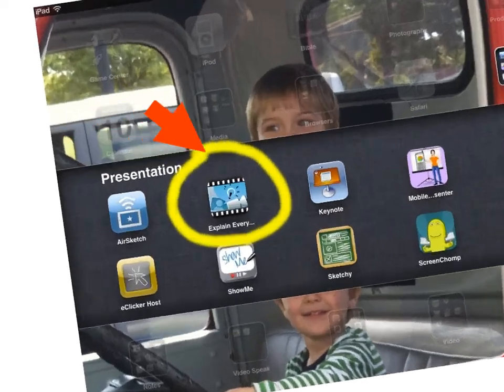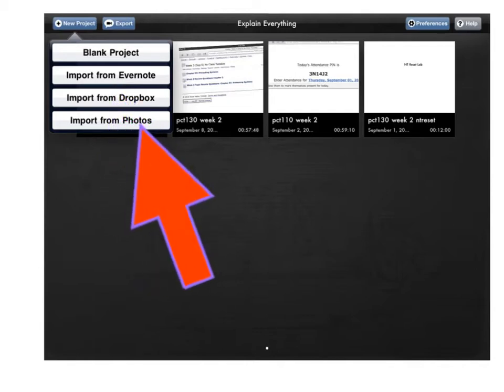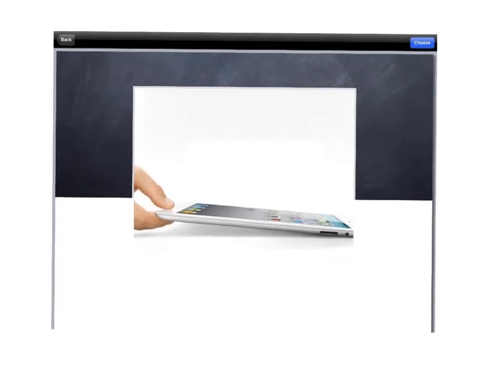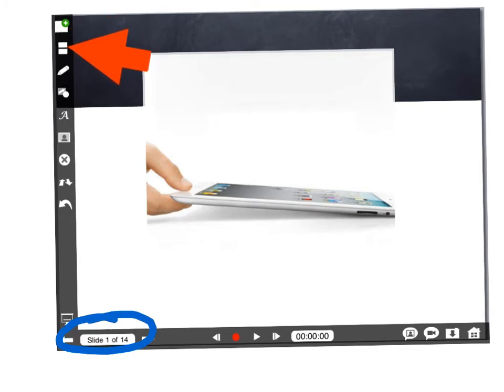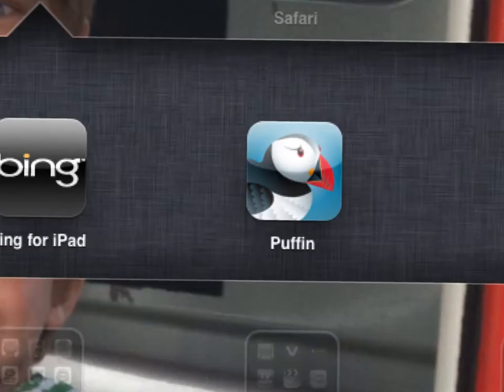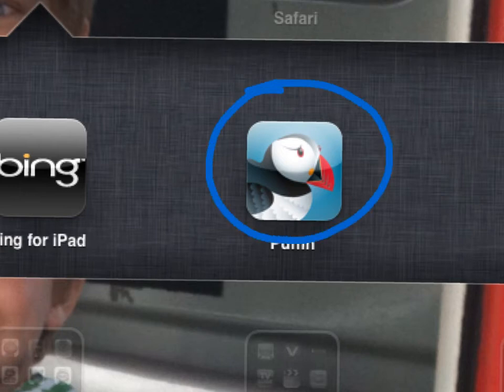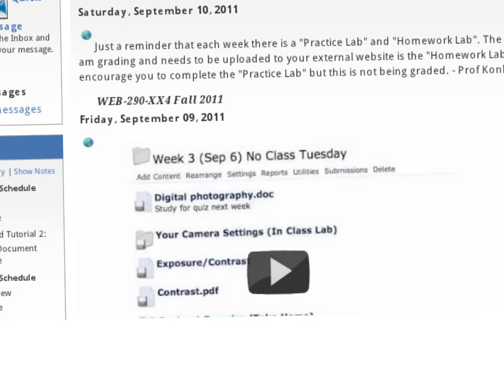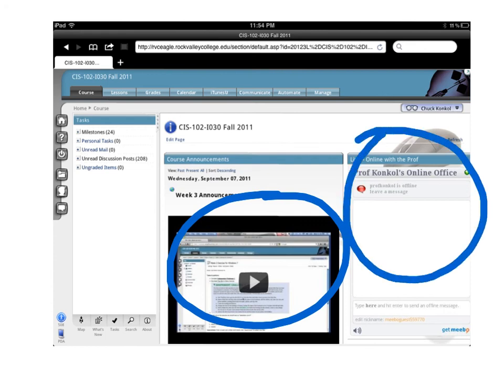Whats New iPad Apps - Episode 1